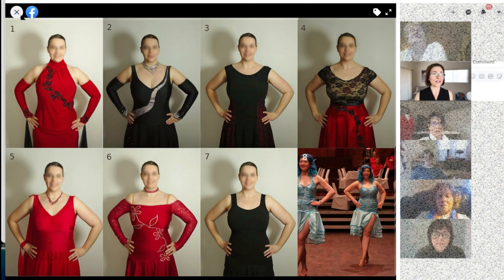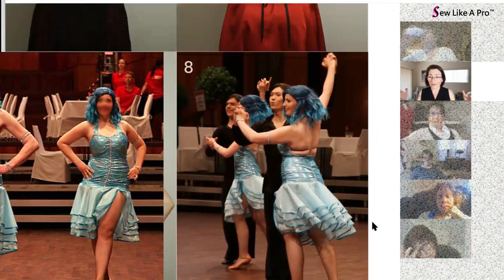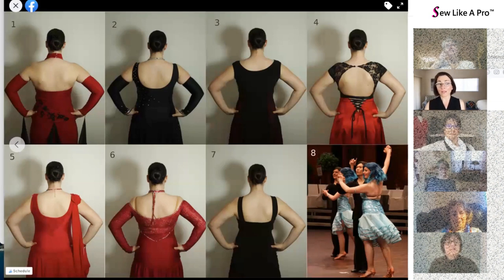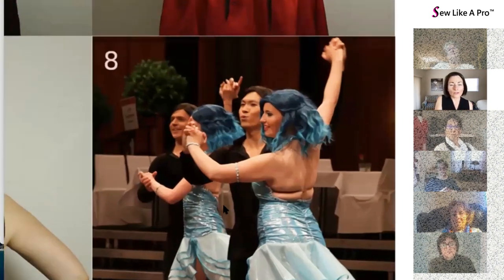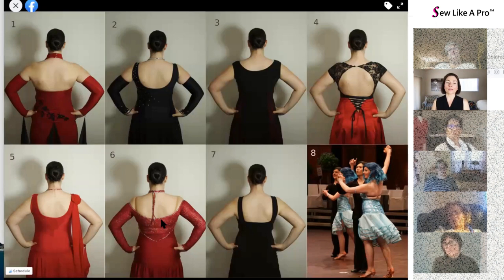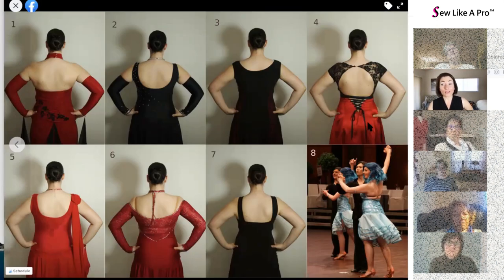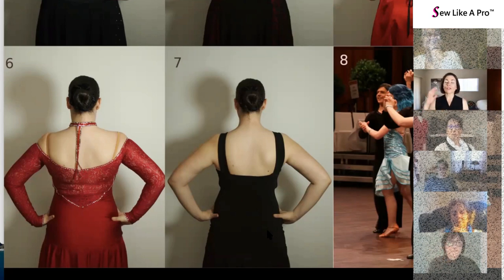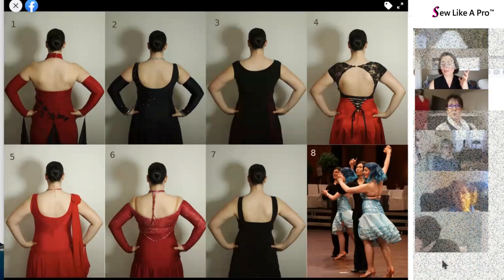Back Neckline Designs part 2: Different women look good in different designs.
Today's video is part two in this mini-series about how to choose wise beck necklines that look best on your body shape and size.

What happens when you don't know which back necklines look best on your body? ... You can waste a lot of time and money buying or sewing a dress that is not ideal for you.

Avoid the pain and hassle of bad dresses!

Learn the art-science of designing back necklines that are custom shaped to flatter your body.

Join the FREE 3-day, "I got your back" Dress Design Challenge. April 20-22, 2022.  It begins tomorrow!

•  Free registration.
•  There are three 60-90 minute live Zoom classes.
•  Video replays are available in case you miss a live training.
•  No drawing or artistic skills needed.

I hope to see you in the design challenge and in my sewing school.

Teresa